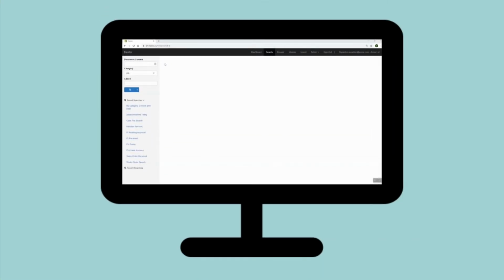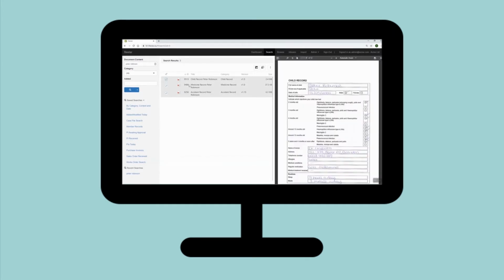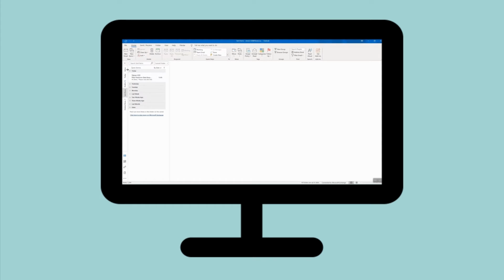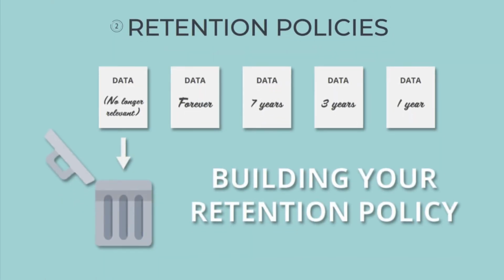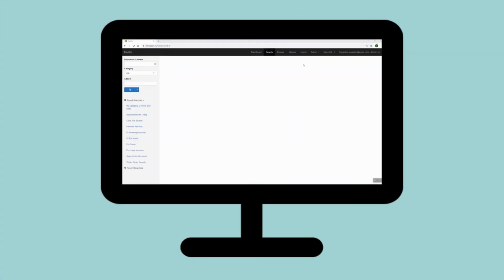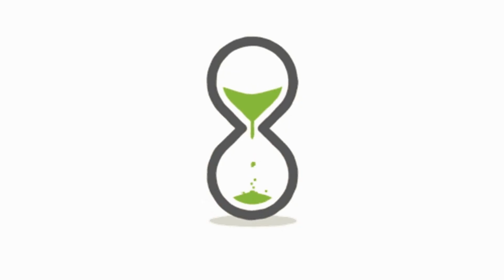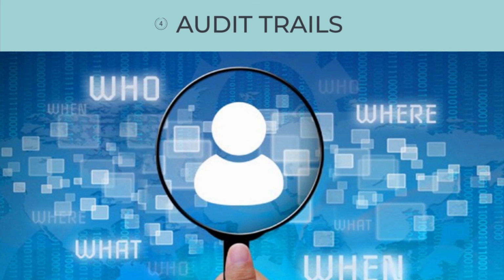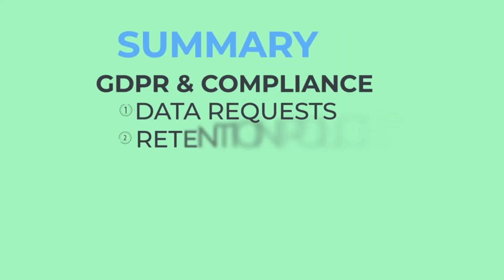Filestar GDPR & Compliance | Woodbank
Welcome to the Filestar demonstration video, a cloud-based document management system. In this video, we will be covering data requests, retention policies, user permissions and audit trails.